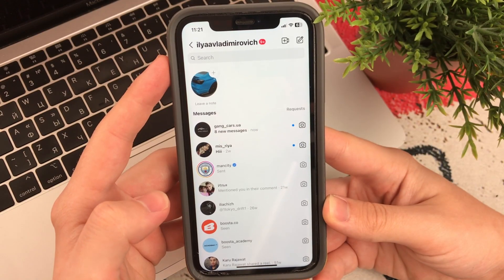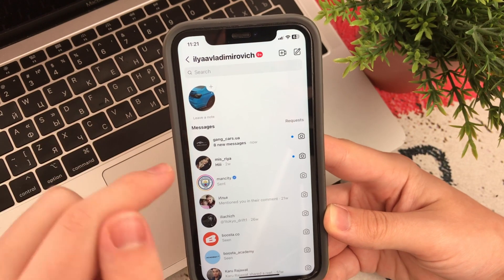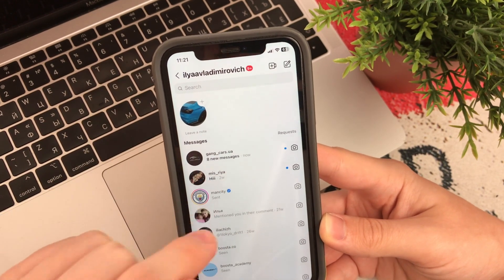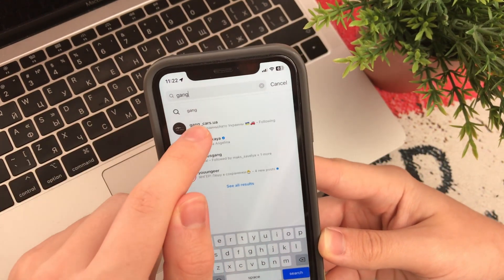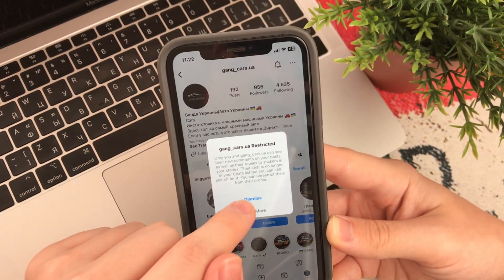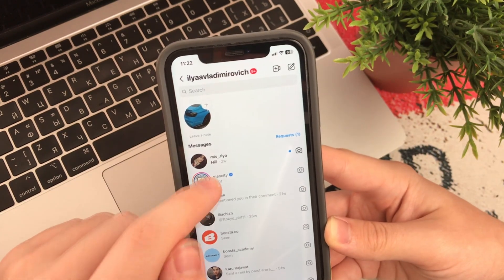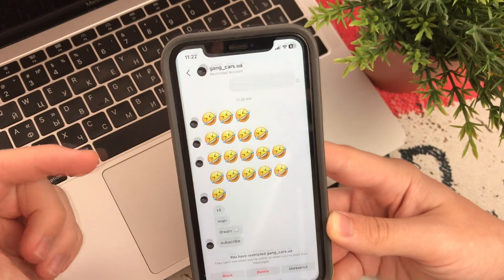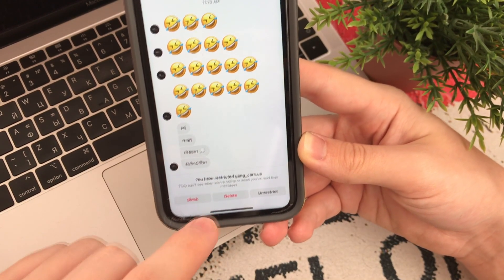How to Read Instagram Messages Without Seen | Top Instagram Features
Hello. My name is Ilya. Here you will find a lot of material on Apple, Android and more! How to fix? How to improve? If you're interested, be sure to like it and write comments. All this you will find on my channel. Here will be interesting to everyone, because it is an educational channel Apple Fruit!